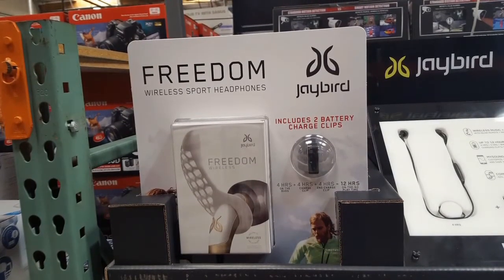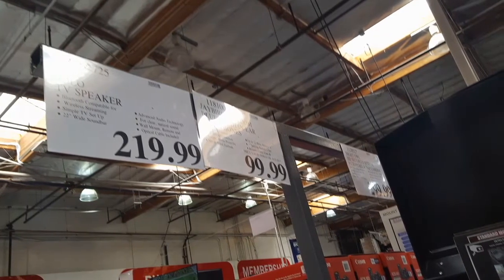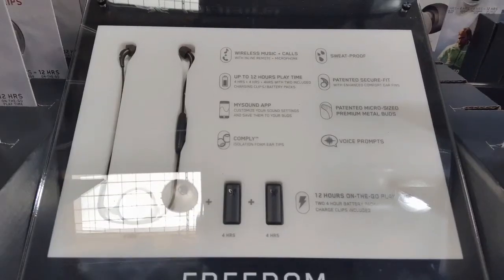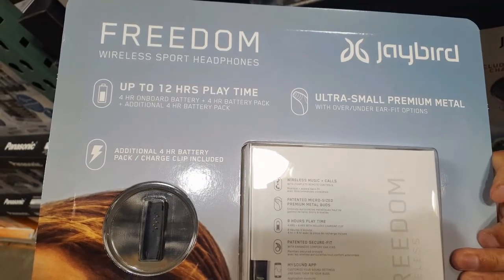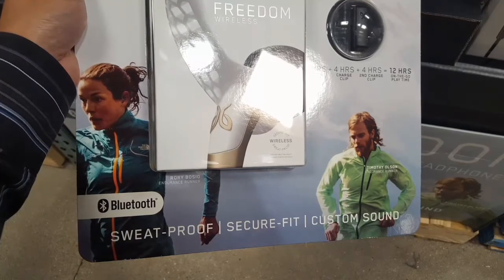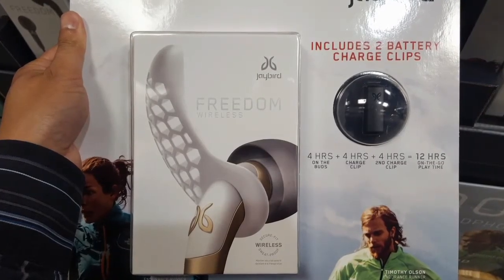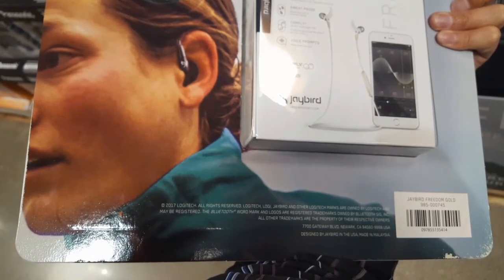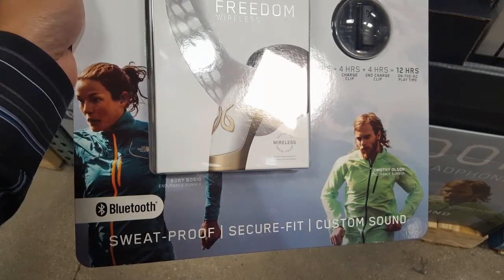Costco Jaybird Freedom Wireless Sport Headphones w/2 battery clips $99